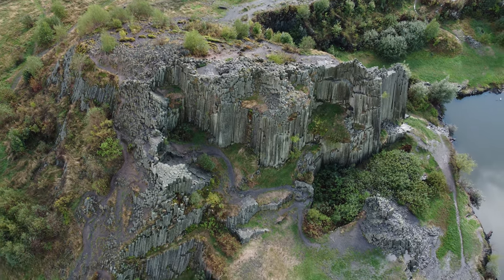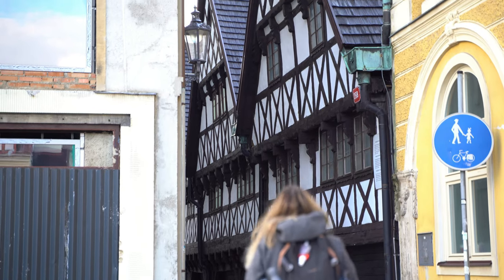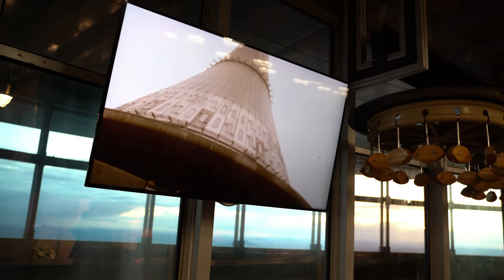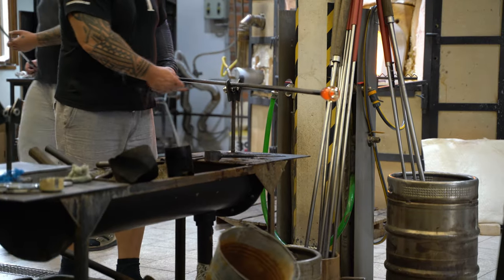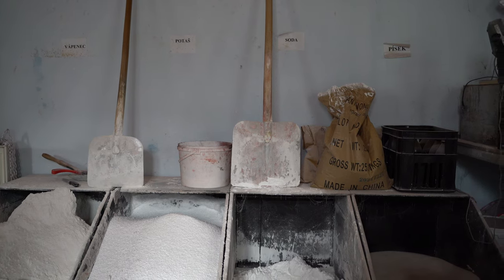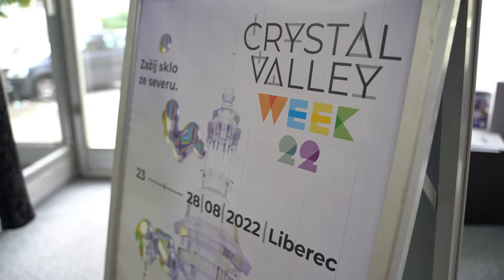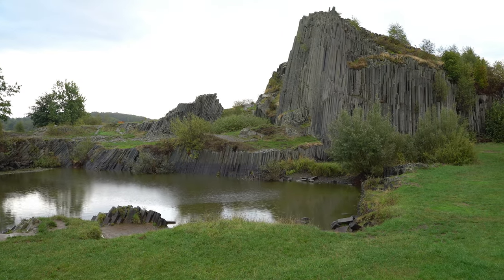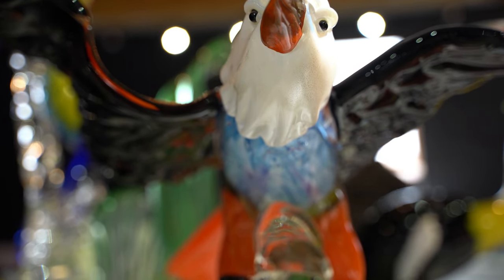Liberec Czech Republic: A World Made of Glass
to read our full Liberec travel guide!

0:00 Intro
1:26 Liberec City
5:23 Crystal Valley
14:59 Bohemian Paradise

Only an hour's drive from Prague, the region of Liberec is one of the Czech Republic's best-kept secrets. The region's capital, also named Liberec, is a quaint city with authentic vibes and diverse architecture that reflects the city's history.

Beyond the city, the Crystal Valley is an area of outstanding natural beauty with long-standing glassmaking and fashion jewellery traditions. To the south of the Crystal Valley, the Bohemian Paradise and its otherworldly scenery take centre stage.

In this travel documentary, we're introducing you to the charms of the city of Liberec and the beauty of the Bohemian Paradise, but we're mostly focusing on the Crystal Valley, this enchanting world made of glass, and its importance for the local economy.

For centuries on end, this part of the world has been forged by the crafts of glassblowing and jewellery making. Nowadays, local artists and craftsmen continue this legacy by creating top-quality handmade glass items, keeping the production in the Czech Republic and encouraging young artists to learn the secrets of this art and evolve it.

If you're enchanted by Bohemia crystal as much as we are, read this inspiring article

To us, Liberec isn't just another fascinating destination to visit. Thanks to its off-the-beaten-path quality and how its people preserve their local traditions and support their local economy, Liberec is the epitome of sustainable travel.

💜 If you love our content, help us keep on making it by giving us a Super Thanks!

Please consider using the links below when planning your trip to Liberec Czech Republic.

*** Ooops, at 2:05, I meant to say Austrian rather than Belgian, sorry! (Maria)

TRAVEL RESOURCES FOR LIBEREC, CZECH REPUBLIC

We visited Liberec on a press trip organised As media and marketing specialists, we often visit destinations on press tours or as part of marketing campaigns, but under no circumstances does this affect our opinions about the places we visit and the experiences we try. Rest assured that you will find nothing but honest reviews throughout our content.